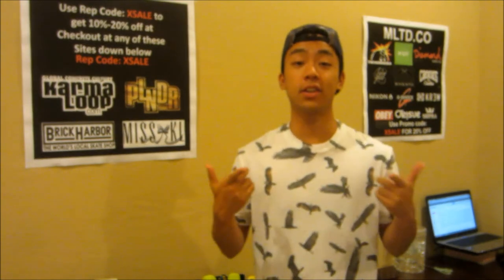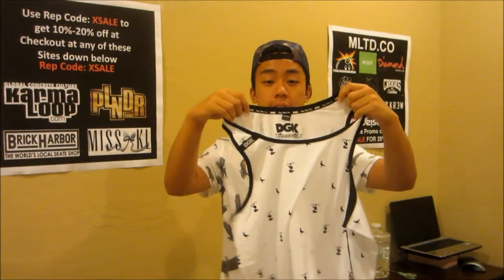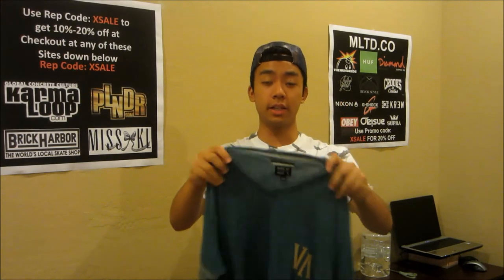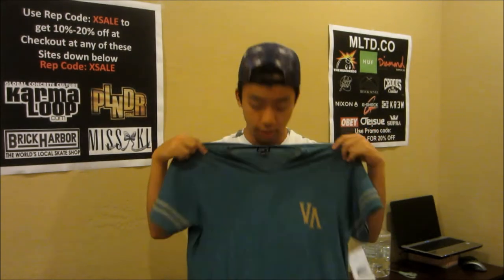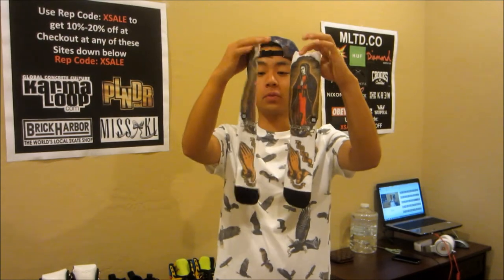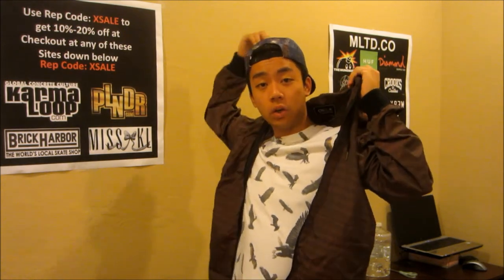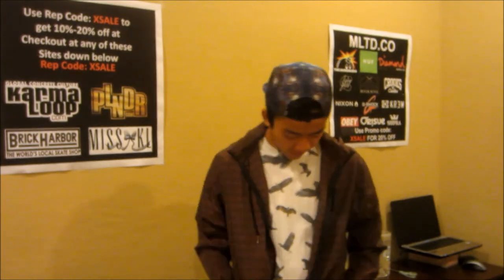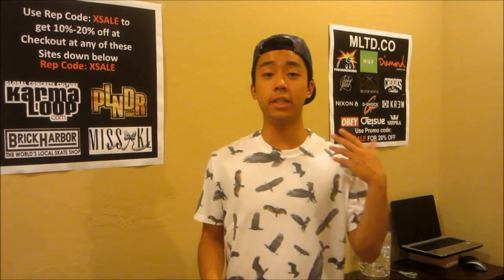Karmaloop Haul #3 - August 2013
Stay Creative!

Use my Rep Code: XSALE to get a discount on these 4 sites:

EXCLUSIVE invite to PLNDR.com. Join!